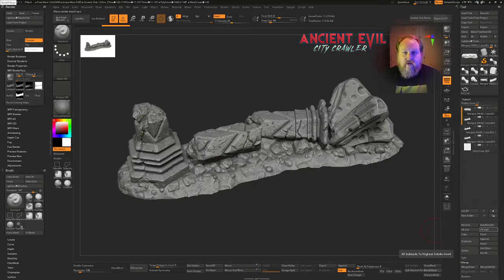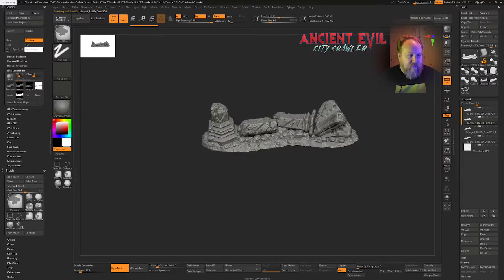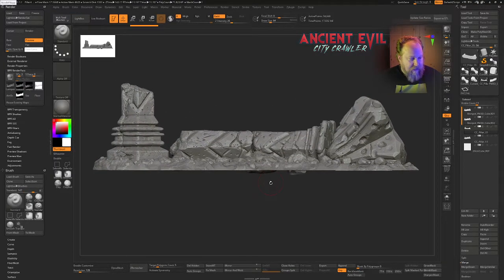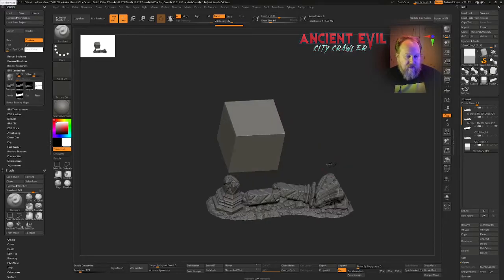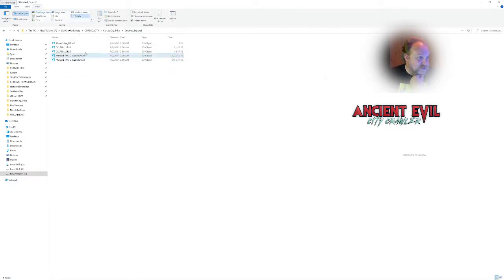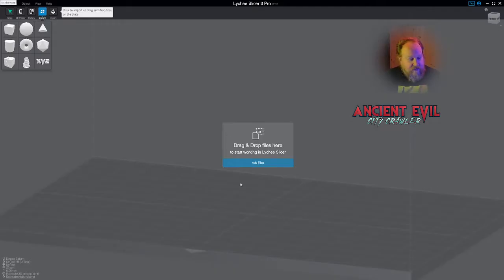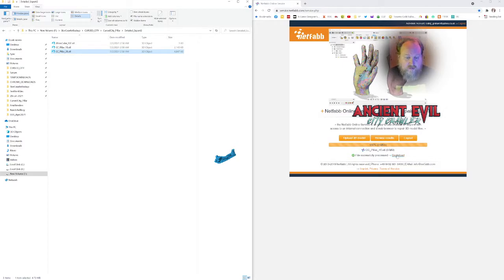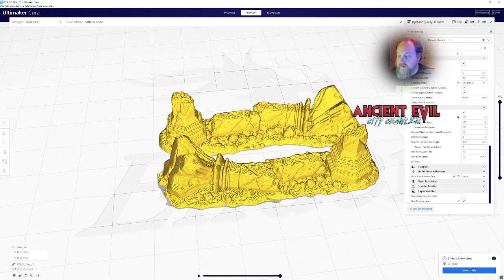ZBrush to STL - how to export high rez terrain sculpts from Zbrush for 3D printing Miniatures.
In this Video I will show you the steps that I go through in Zbrush to export a high rez terrain sculpt from Zbrush to a printable format for Miniature terrain printing.

You can get the STL files shown in this project for FREE if you join our Facebook Group:

The Ancient Evil City Crawler is a set of 3D printed Terrain that is Magnetically Connected for Fast game space assembly.  It is designed to enhance the gameplay experience of Games Workshop's 'Warhammer Quest: Cursed City'

Join our Facebook group and share your results: and get even MORE fee Cursed City Themed STLs: